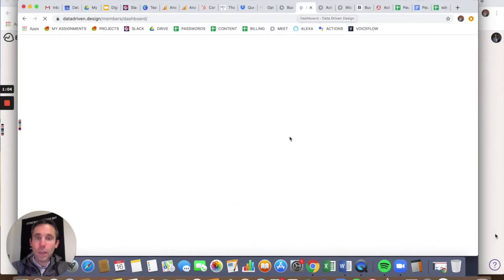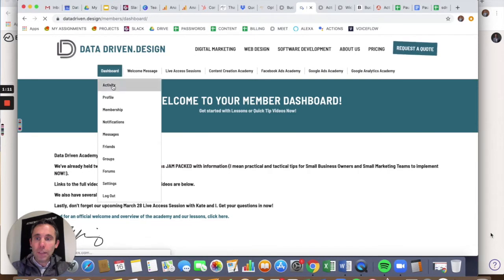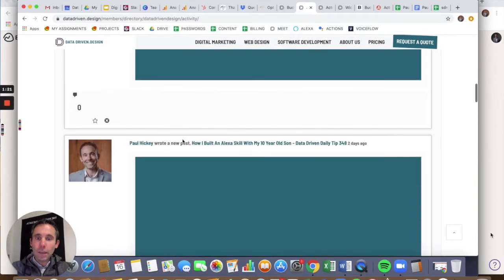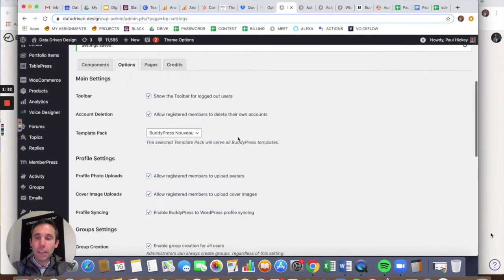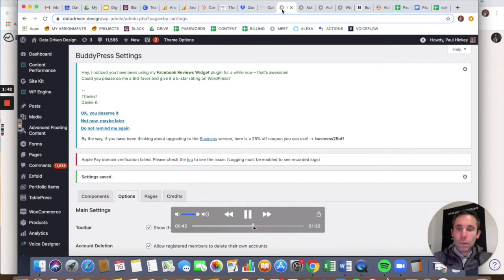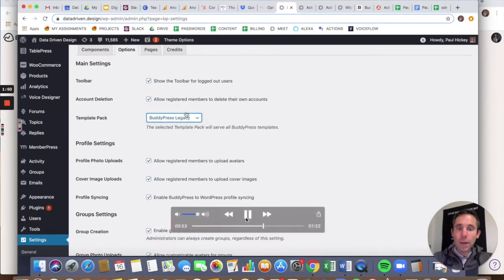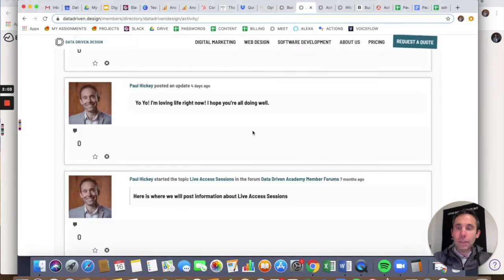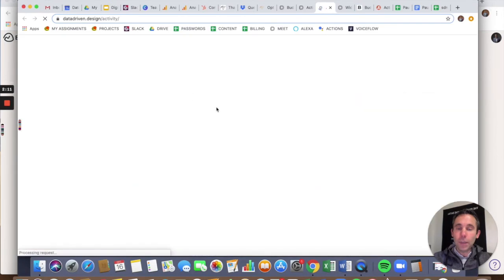How To Fix "Loading Community Updates" Stuck In Buddy Press Activity Feed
Are you using BuddyPress (a free version of BuddyBoss, basically) to build a social media type community site using WordPress? If so, you're pretty smart.

But you may be getting discouraged on your "Activity Feed" page by the actual community activity feed not loading.

Are you just stuck on a screen that says "Loading Community Updates?"

But you are seeing them on the Member Profile Page Activity Tab!

What gives?

This video shows you how to fix it and keep those community updates flowing on the Activity Feed page.